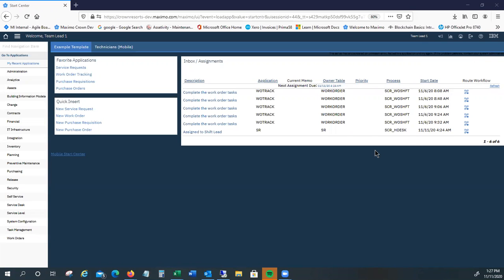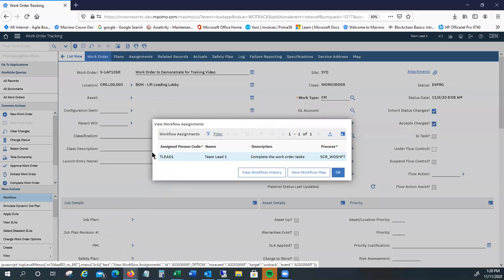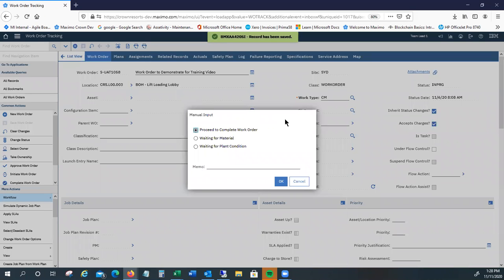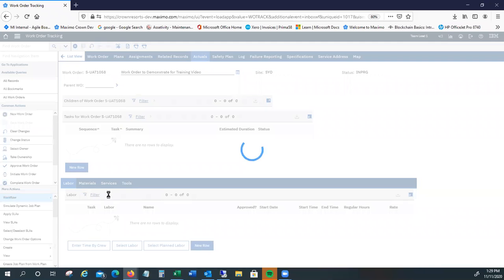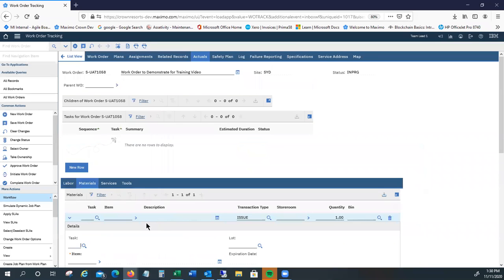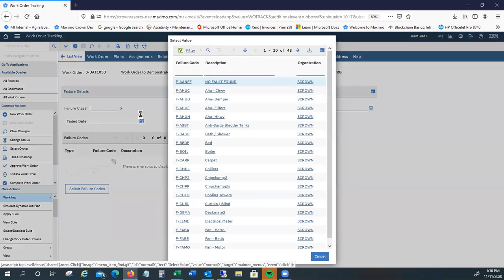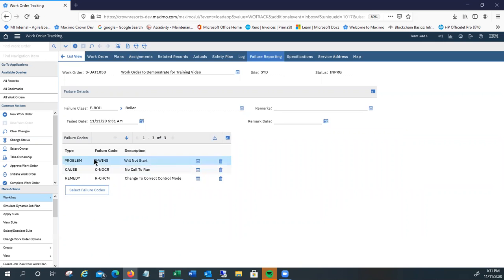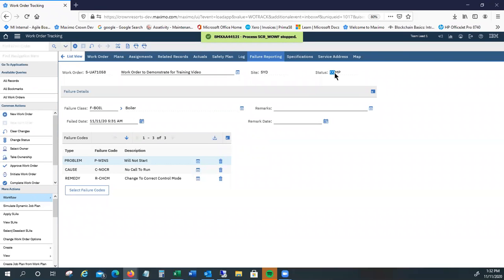Workorder Workflow INPRG to COMP